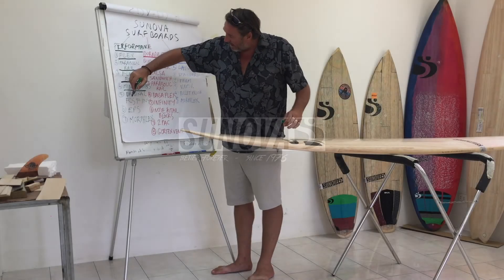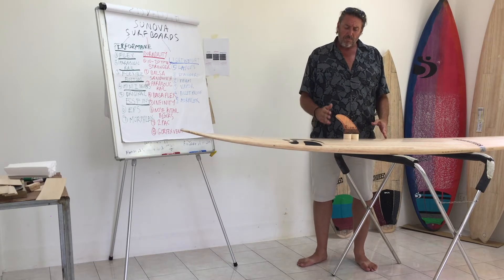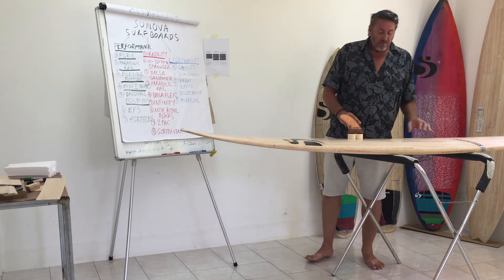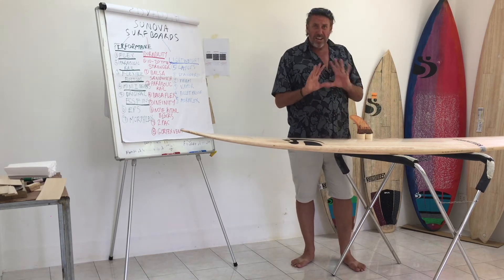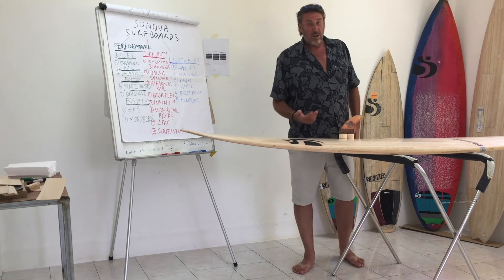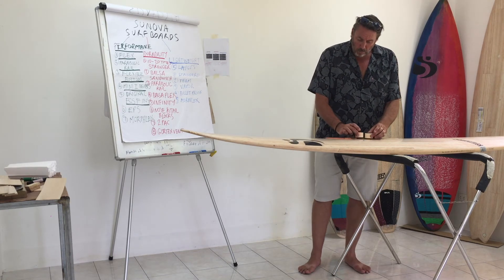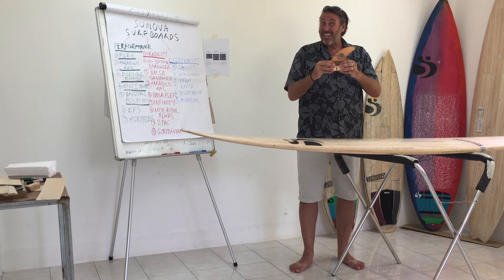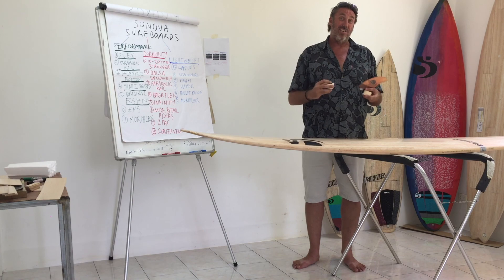Sunova-Tech-Video_Performance | Original FCS system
Bert Burger guides us thru the details of what makes the Sunova boards unique.